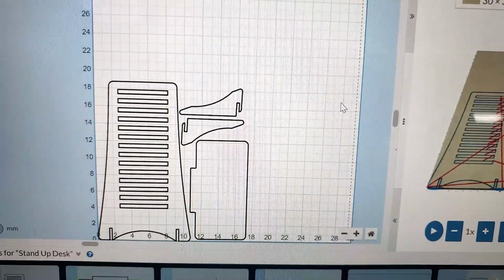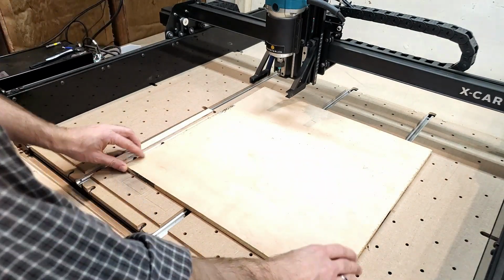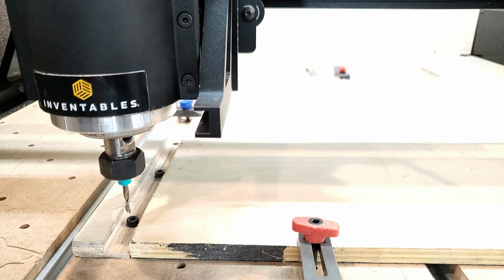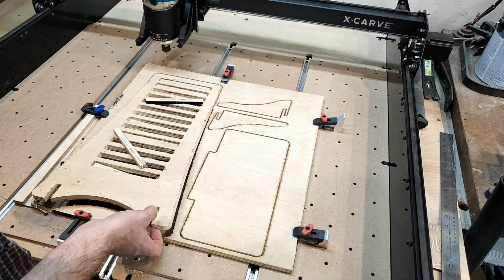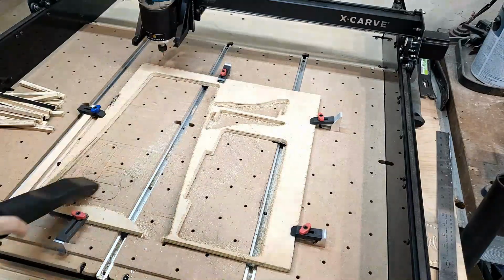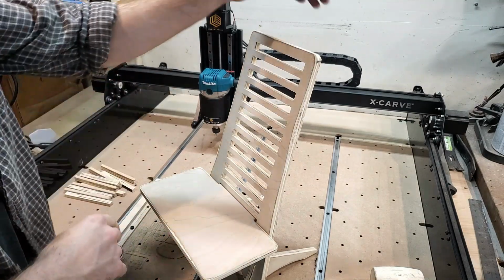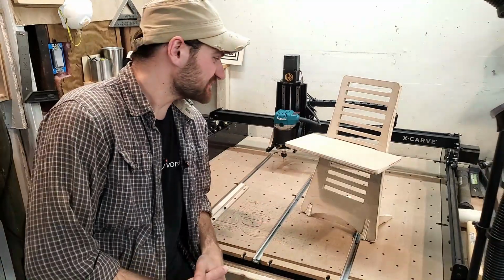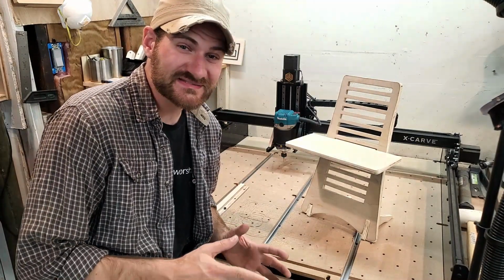Standing Desk Prototype | X-Carve CNC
In this Episode of Business Everyday, I am making a stand up desk prototype.  This is a 50% scale model of a desk that I am considering making.  I wanted to carve it out and get an idea on how it would look and be assemble before going for the big one.

All of the Stock , bits, lights and materials I've used on my projects:
Bits:
Blue Coat End Mill CNC Router Bits
End Mills Pack
Engraving Bits

Stock Materials:
Carbon Fiber Plate
White Acrylic Plate
Dog Tags
Coaster Blanks
Hexagon Acrylic Ornament
Epoxy Resin

Electronics:
Wireless Charger
Solar Sign Lights
LED Power 12v DC Adapters
LED Strip Lights
12V DC Power Supply